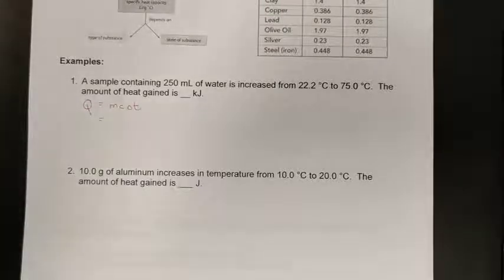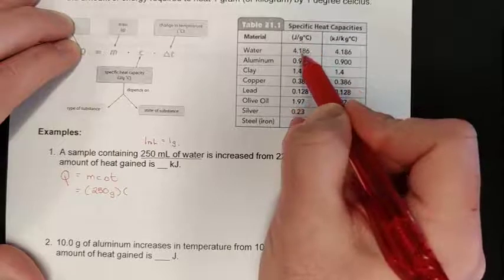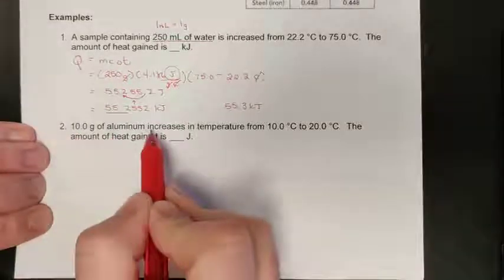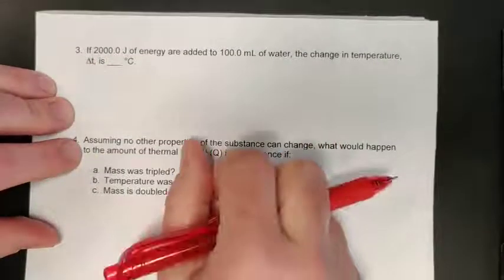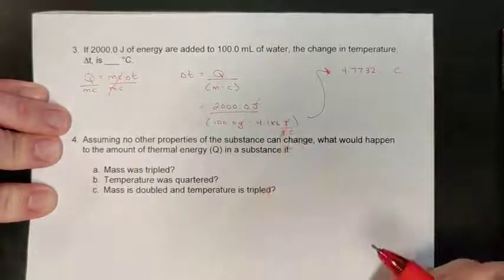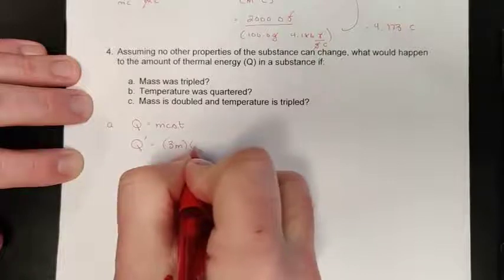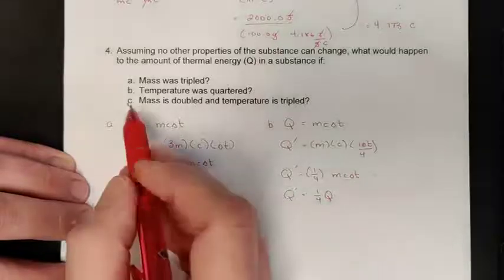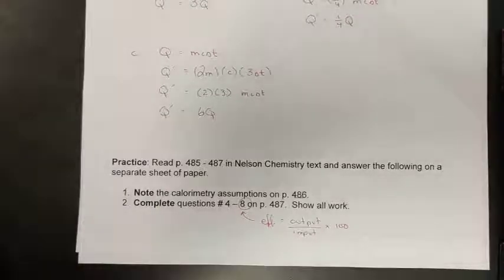Chapter 11.2 Lesson 2